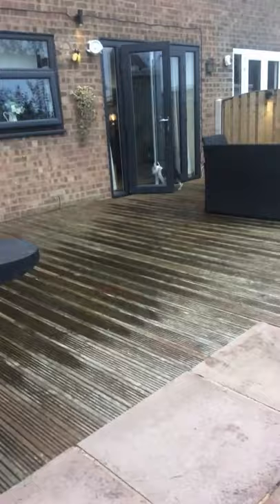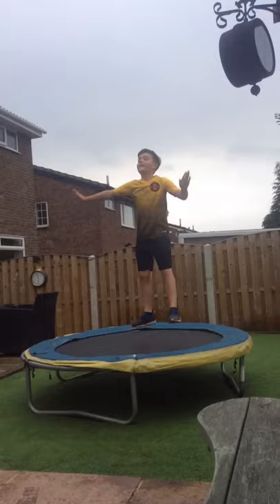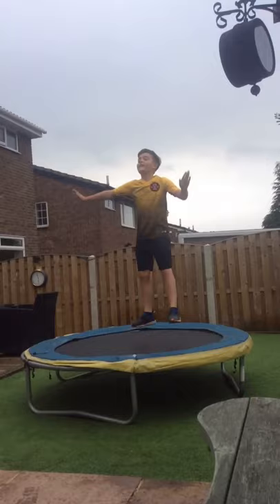Max and gorge having fun